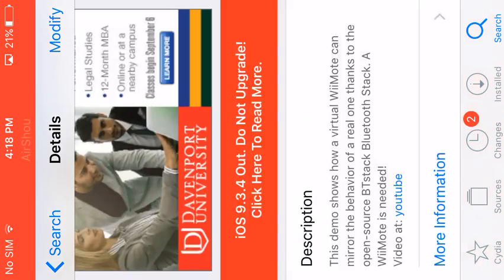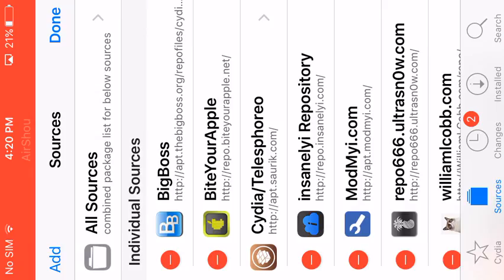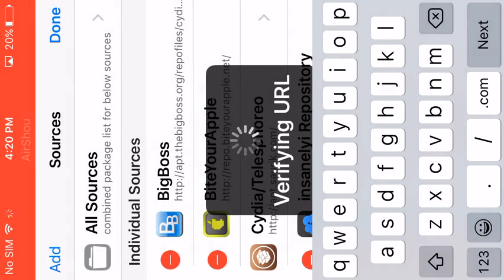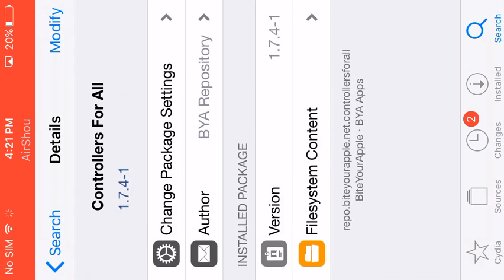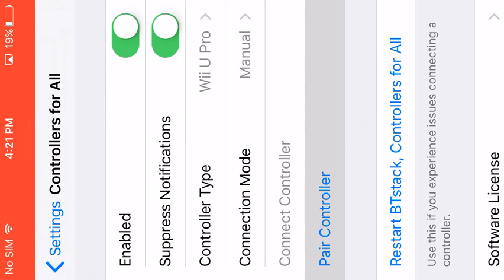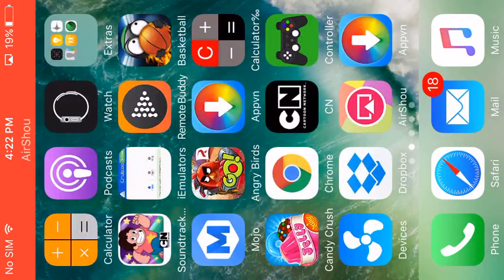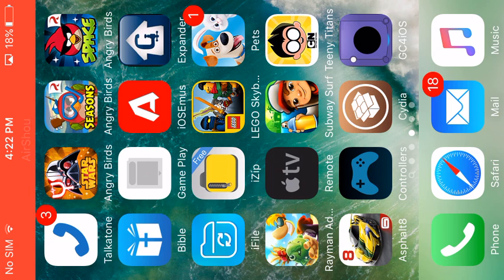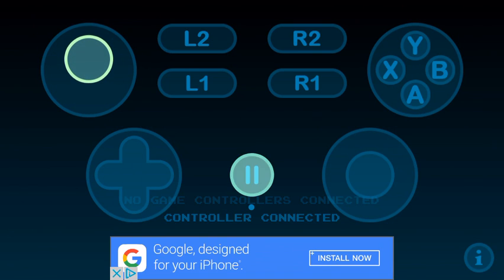How to Use Wii U Pro Controller on Iphone Ipad and Ipod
Source repo.biteyourapple.net